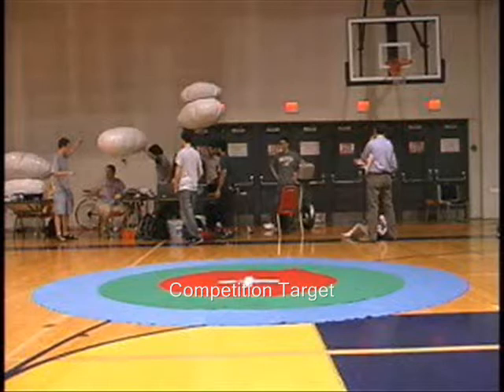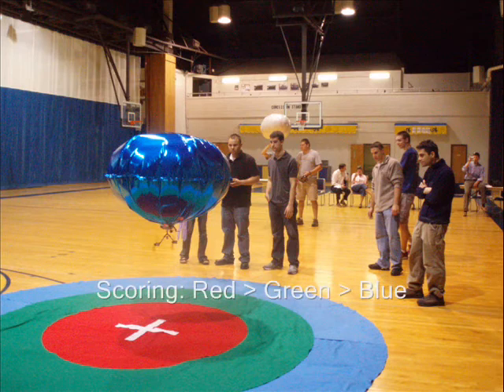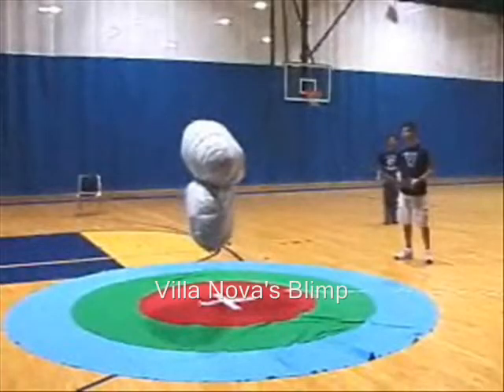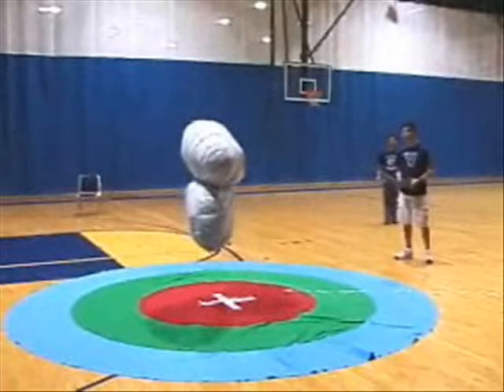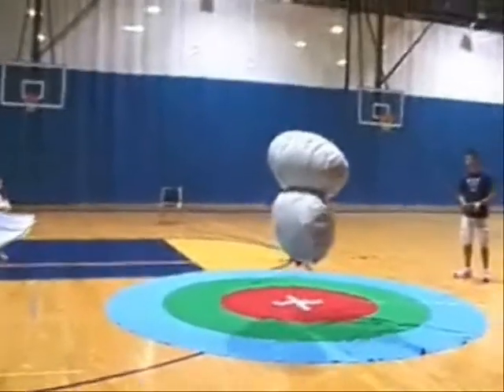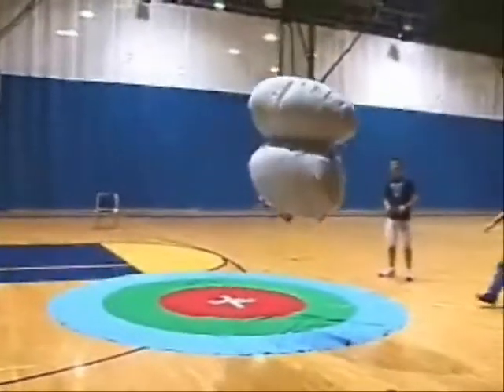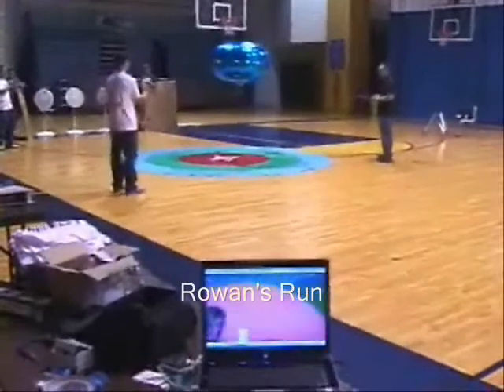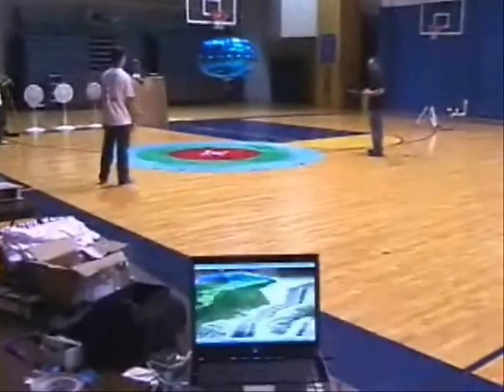IARC 2007 results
Indoor Aerial Robot Competition